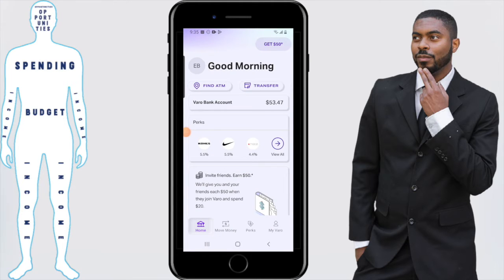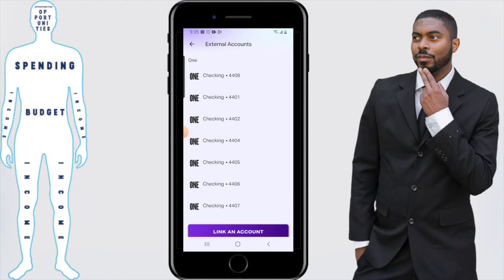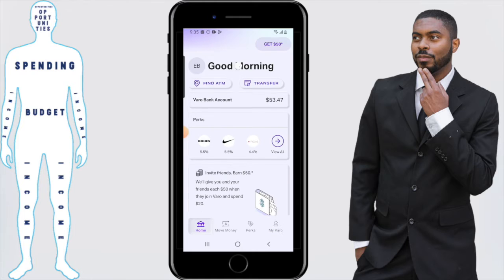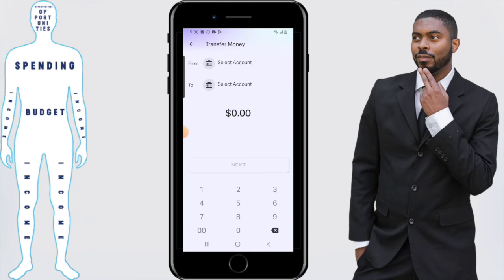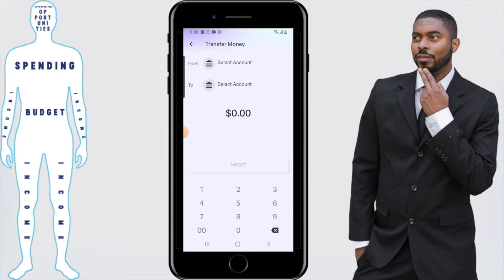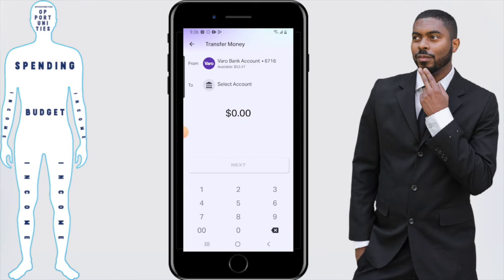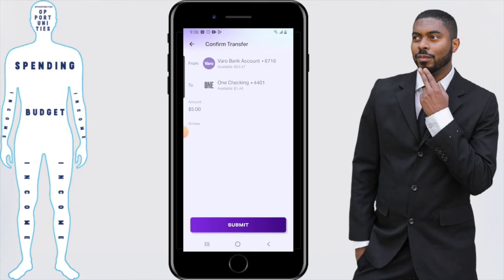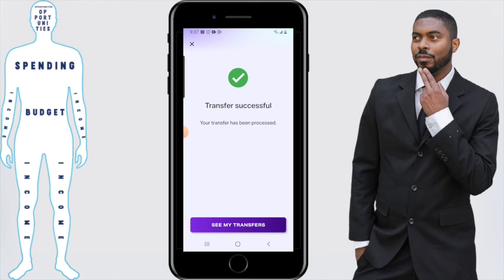Varo Bank: How To Transfer Money To Bank Account in 2023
Get my finance book, The Anatomy Of Financial Success! Available on E-book, Paperback, and Audiobook formats Varo Bank: How To Transfer Money To Bank Account in 2023. Varo bank has been become pretty popular over the past year. With that popular comes questions about how chime actually works. That's why in this video, i'll be doing a tutorial of the Varo bank account app and how to transfer money to a bank account in 2023.  This video on Varo has been produced by Financial Anatomy and performed by Elijah Bilel.